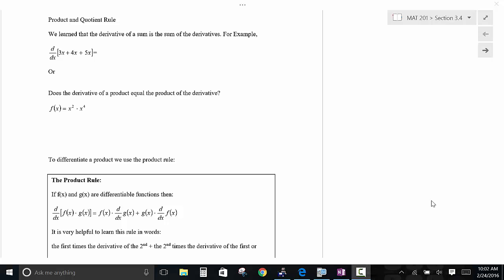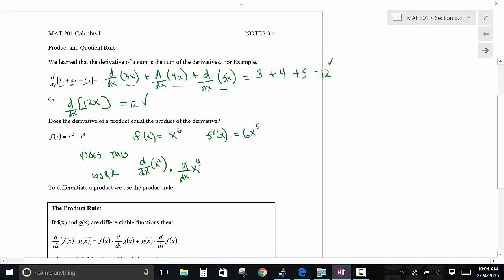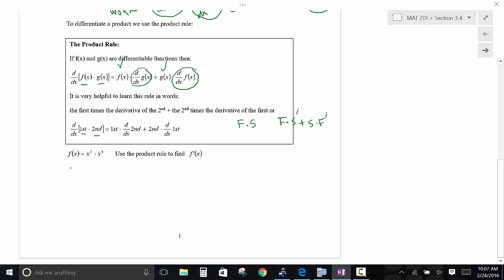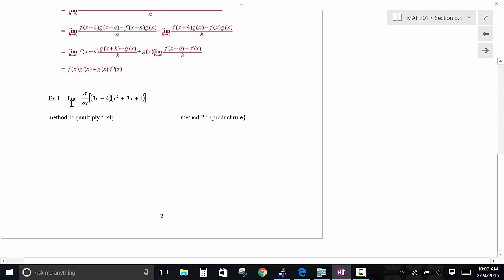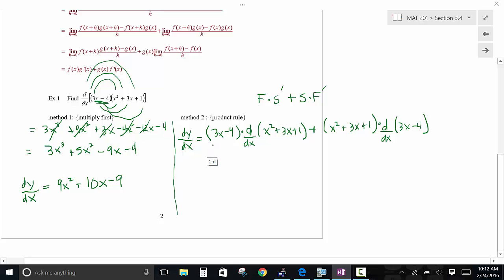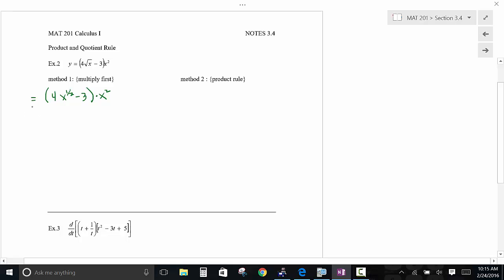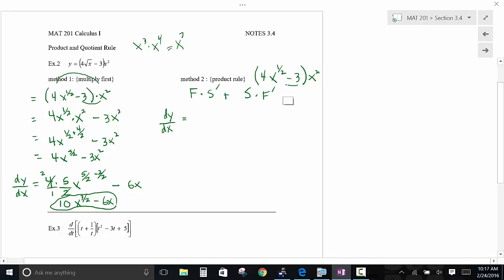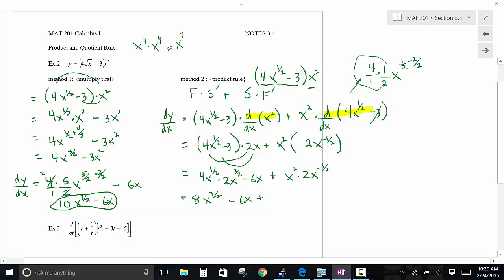MAT 201 Video Section 3.4 Part 1 Product Rule